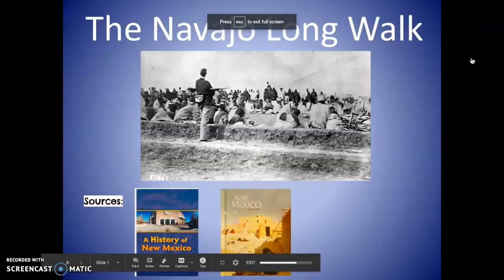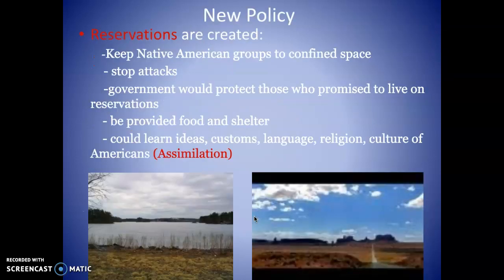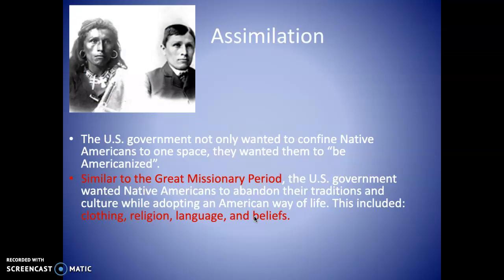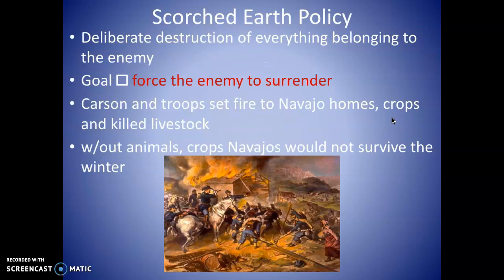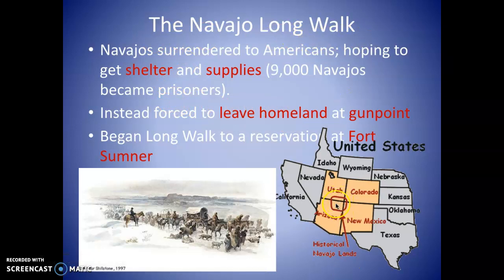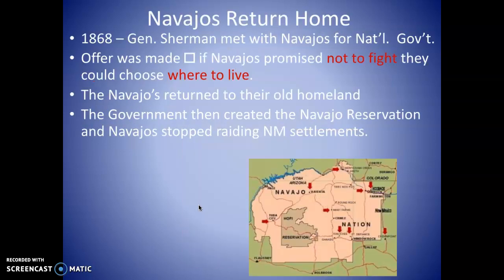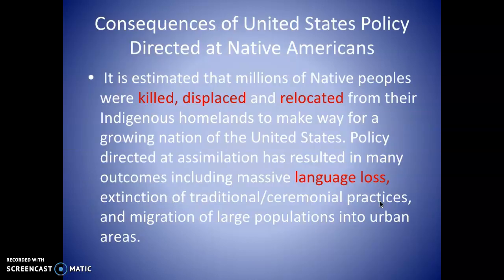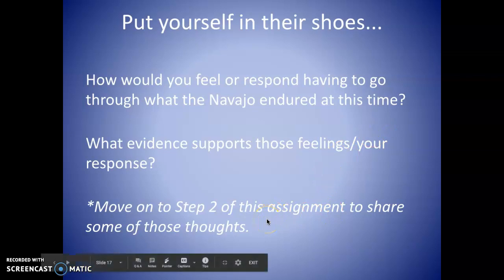The Navajo Long Walk Presentation